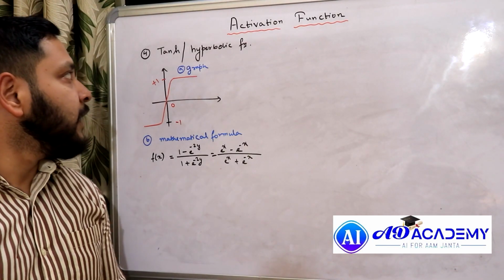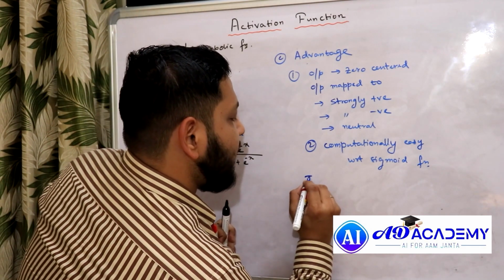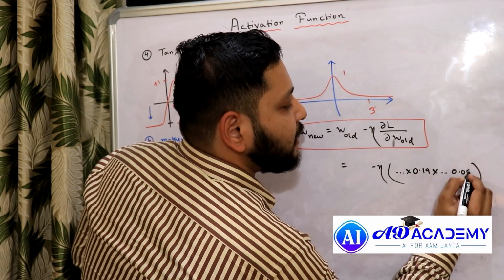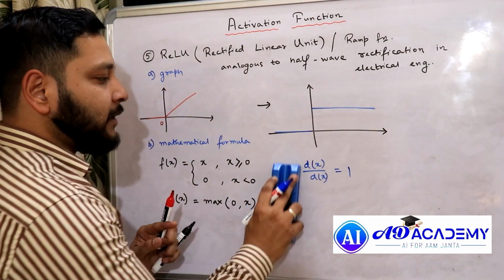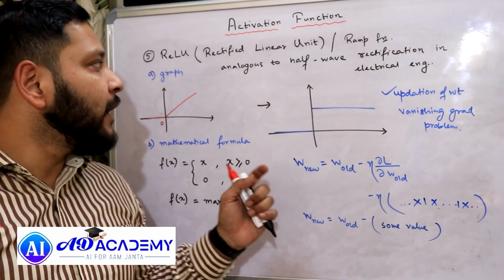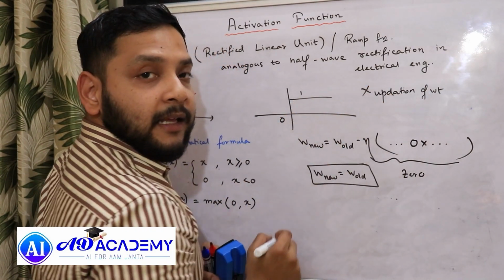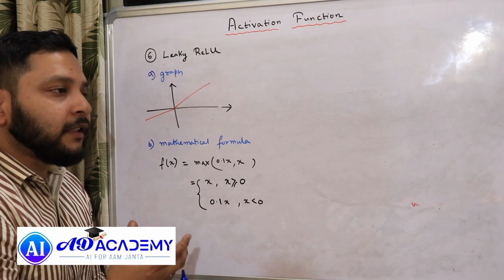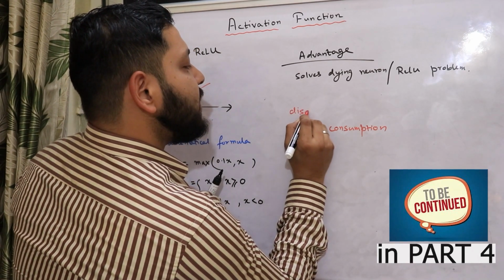Types of Activation Function - Part 3 | Deep Learning in Data Science | Neural Networks in AI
This video is about different types of activation functions, formula, equation, derivation, its advantage and disadvantage. Explore the fundamental concepts of Deep Learning in this playlist. Deep Learning is a subset of Machine Learning, Data Science, and Artificial intelligence. Deep Learning involves training neural networks to recognize and classify patterns. It can analyze large, complex datasets and learn from them to make accurate predictions or decisions. It has a wide range of applications in various fields, including image recognition, natural language processing, speech recognition and many more.

I, Dr. Ayan Debnath, am a Solution Architect / Senior Data Scientist at a prestigious MNC. I completed my Ph.D. degree from the Indian Institute of Technology (IIT) Delhi in Data Science in healthcare. I was a former Fulbright Scholar at Harvard Medical School and the University of Pennsylvania. I have total of 8+ years of experience in the field of Data Science, AI, Machine Learning, Deep Learning, Statistics, Image Processing, Healthcare, etc.